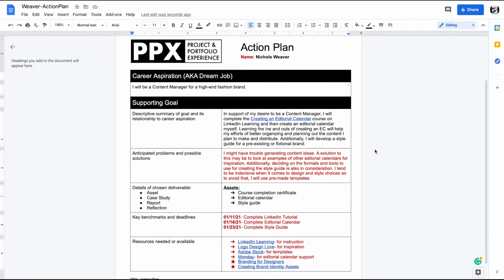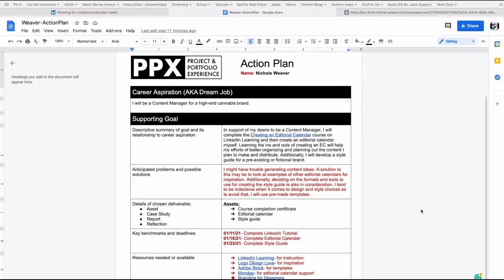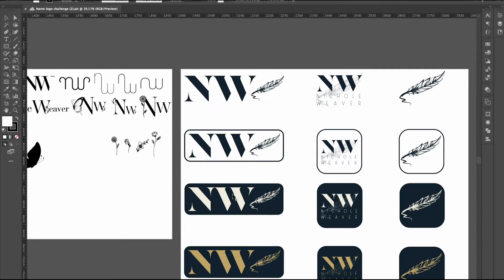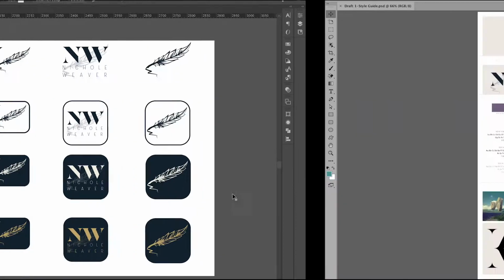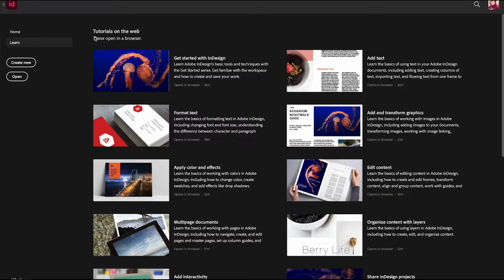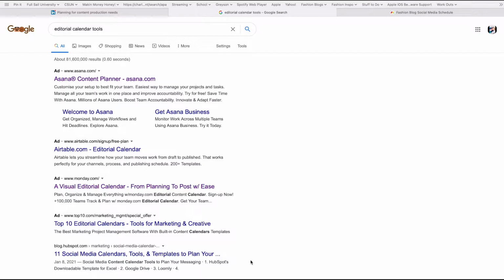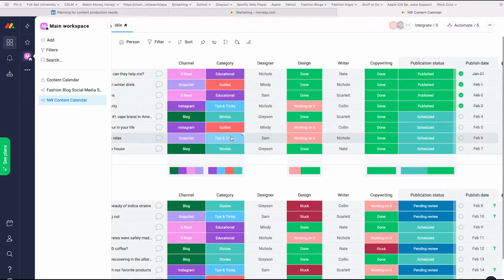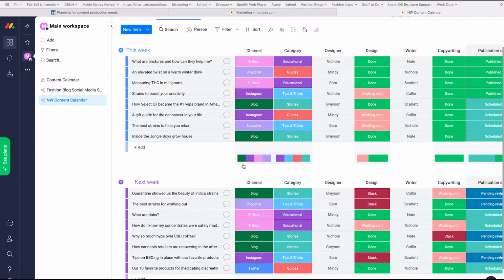Brand Style Guide & Editorial Calendar Process Presentation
How I approached my educational goals this month.

Made for Portfolio II - Full Sail University
Goal: Create a Brand Style Guide and Editorial Calendar for a High-End Cannabis Brand